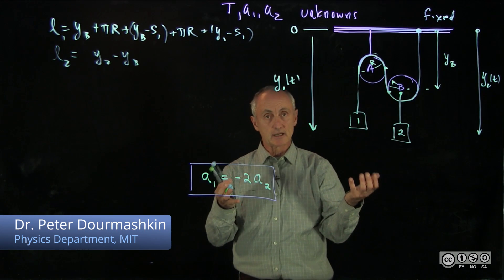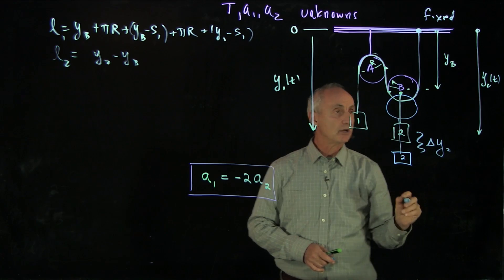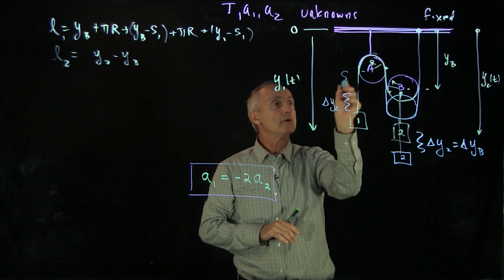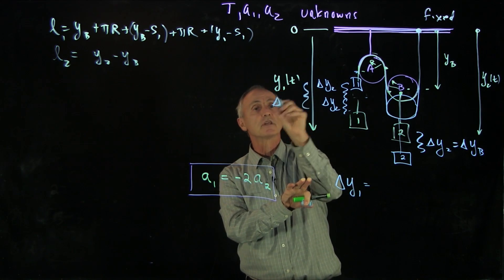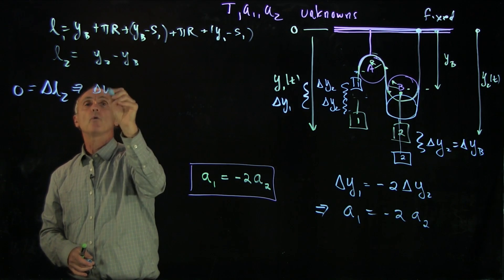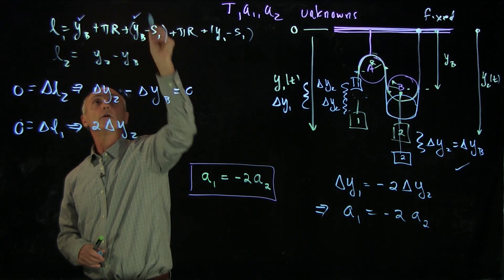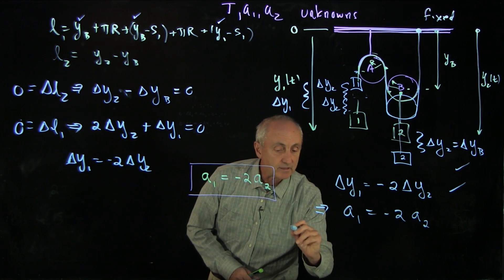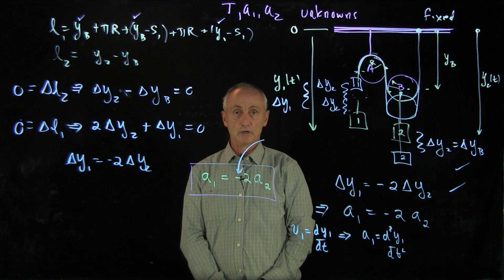12.3 Virtual Displacement